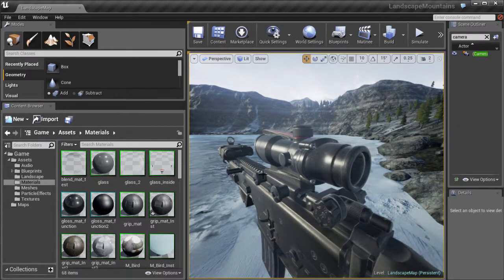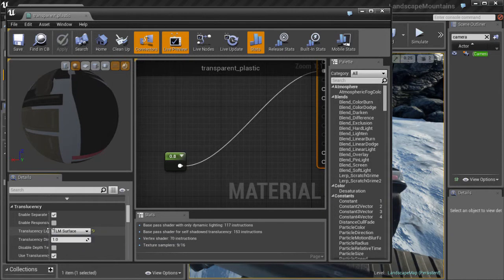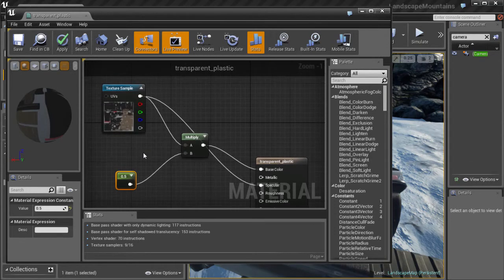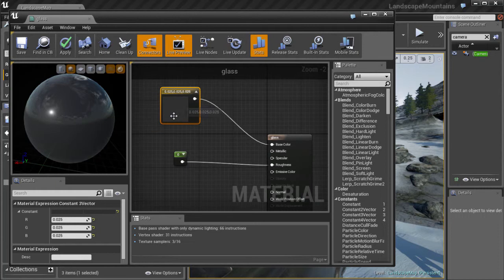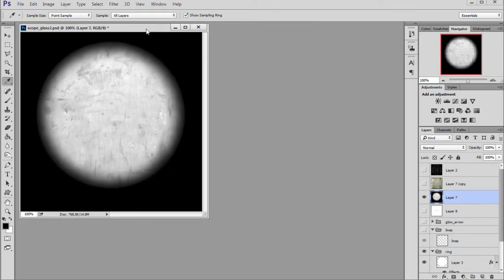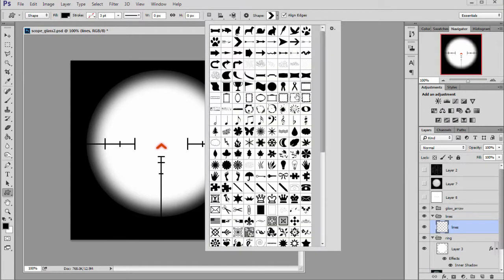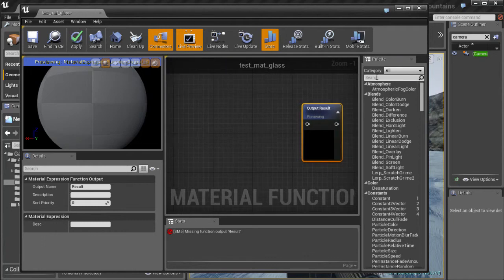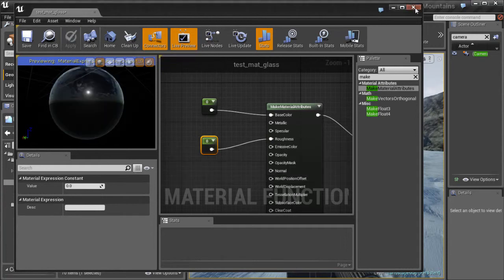遊戲用武器模型製作教學Maya Unreal Engine 4 - Lesson 24 - glass materials for the scope